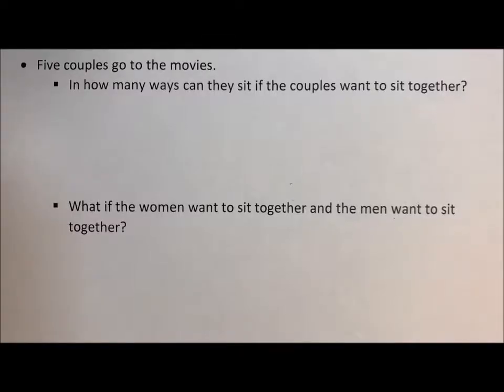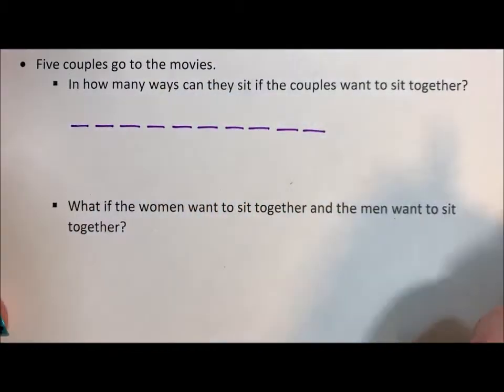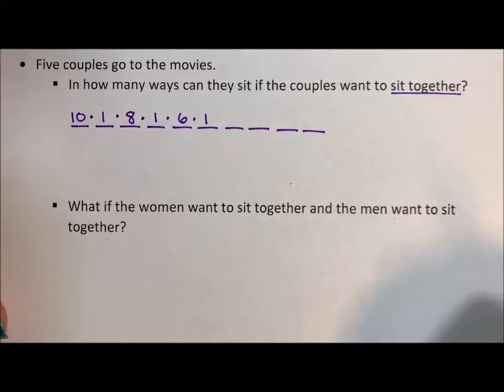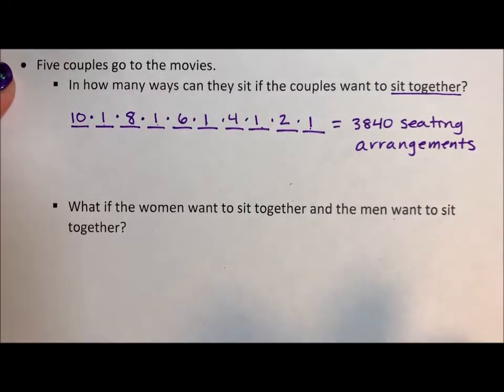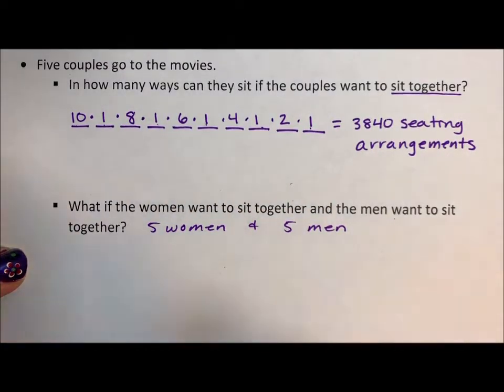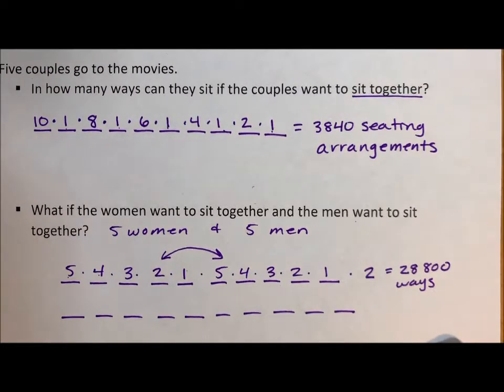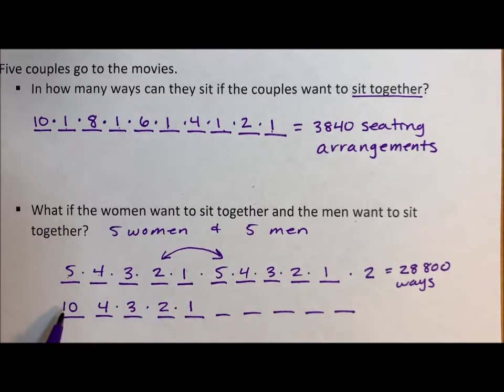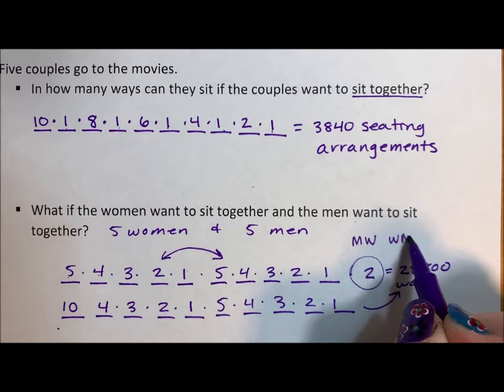Intro to Probability - Counting Principles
This video compares the number of ways five couple can sit at a movie. In the first example the couples sit together, in the second example they sit by gender.